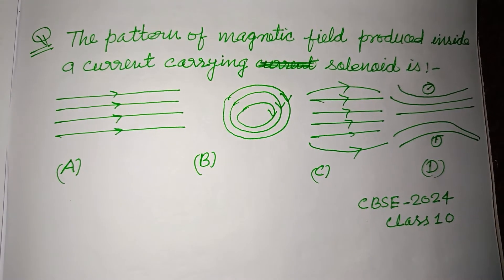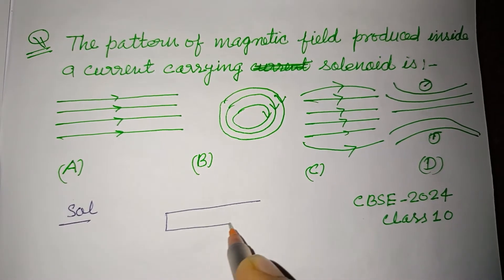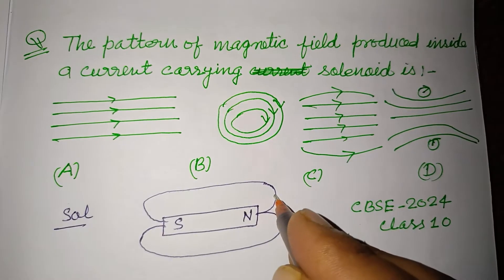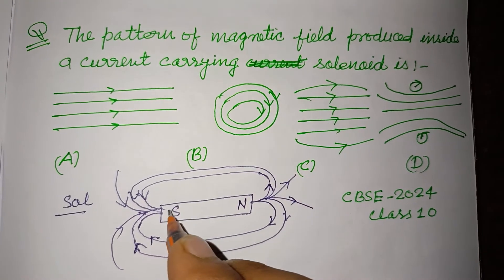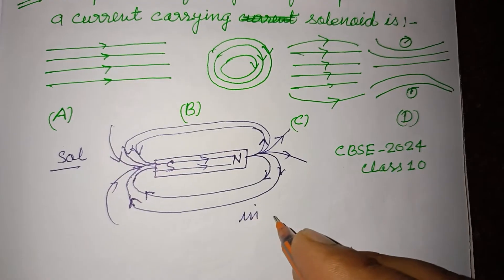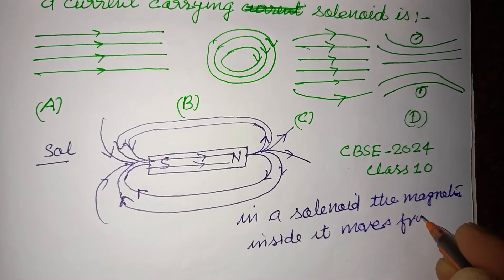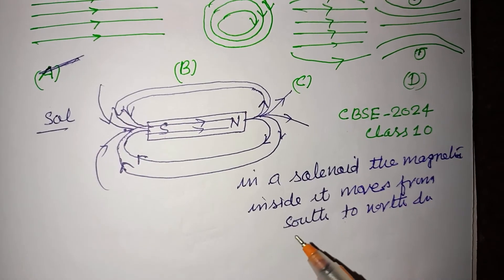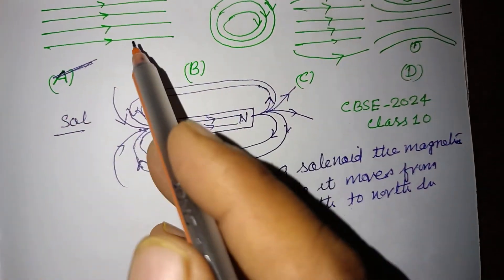The pattern of the magnetic field produced inside a current carrying solenoid is.. | physics